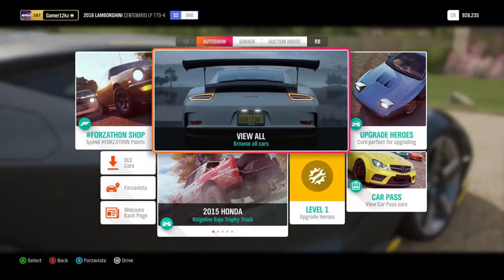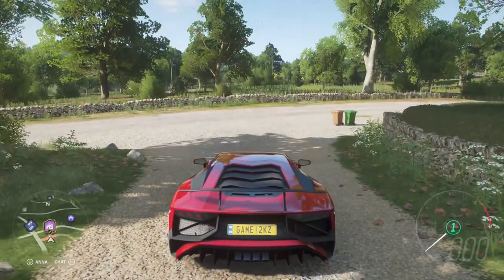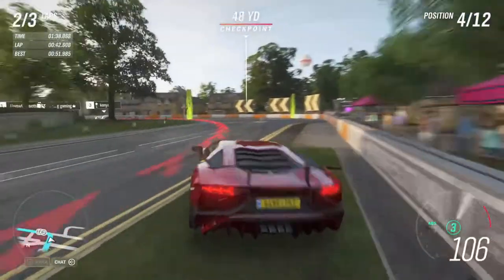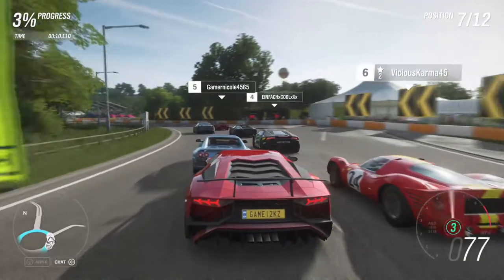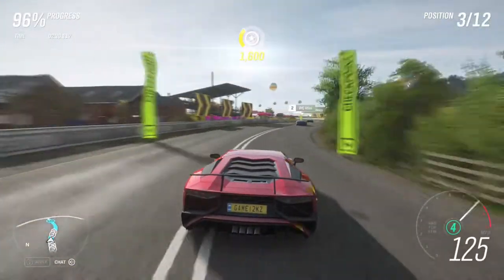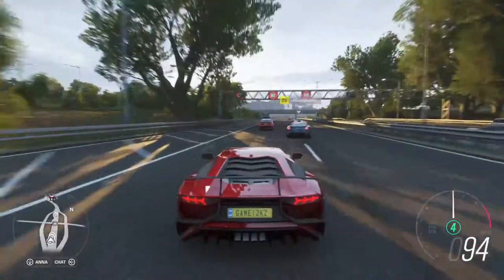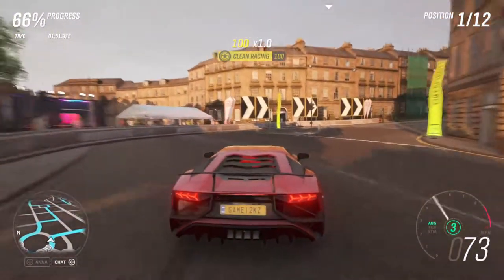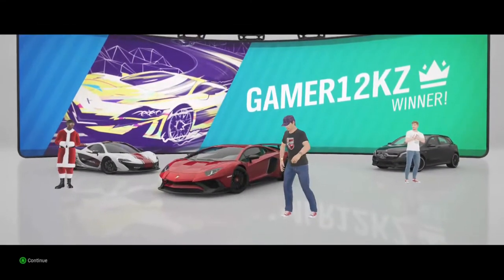Forza Horizon 4 - Episode 26 - Limited Edition 2016 Lamborghini Aventador SV